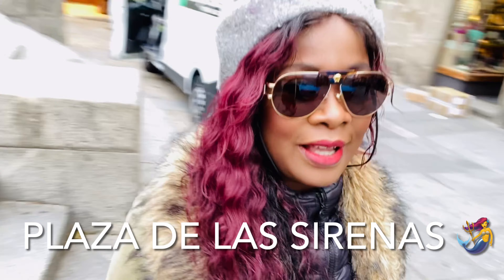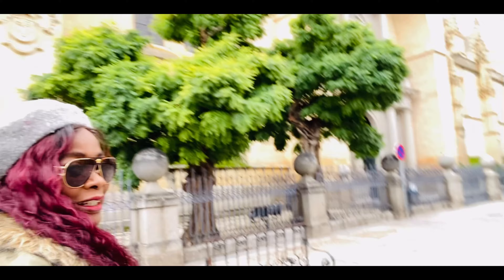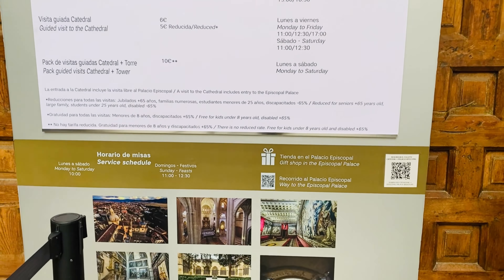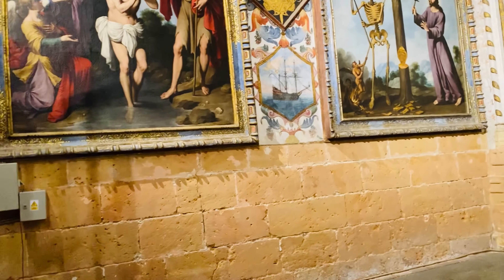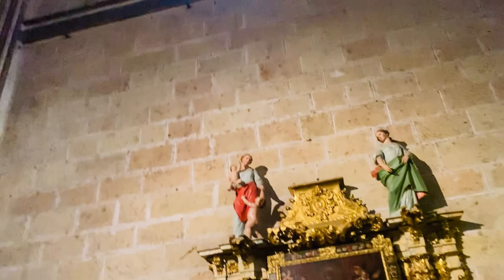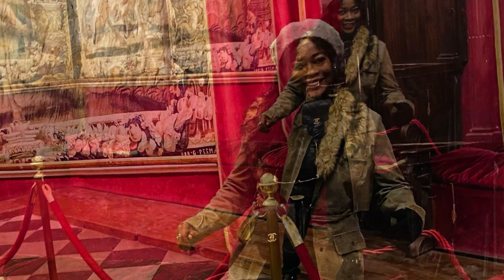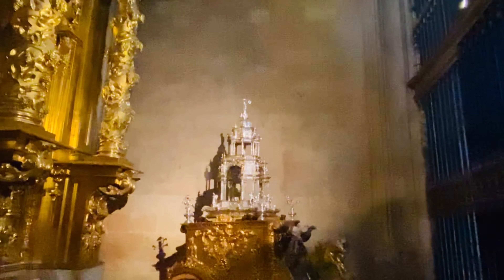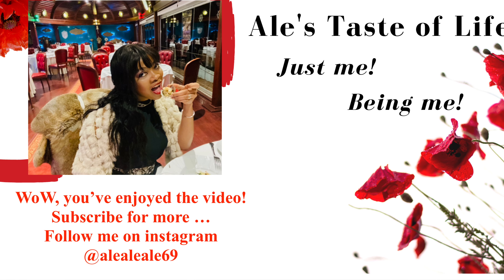Road Trip Segovia🇪🇸Cathedral Tour